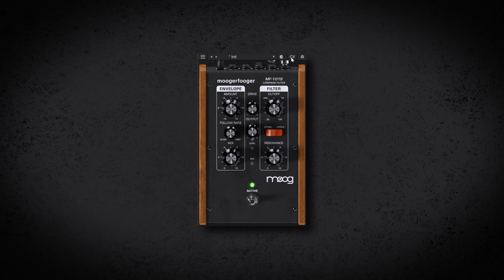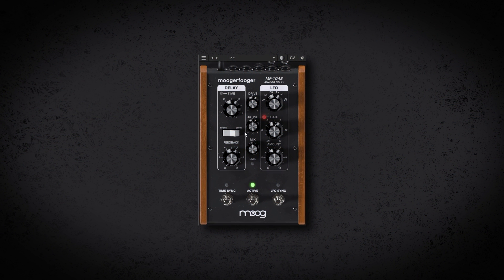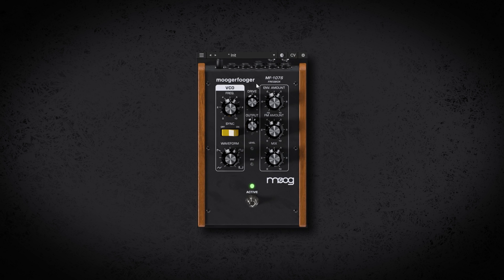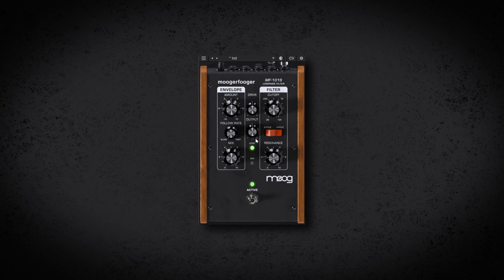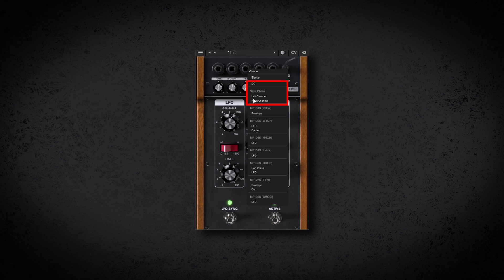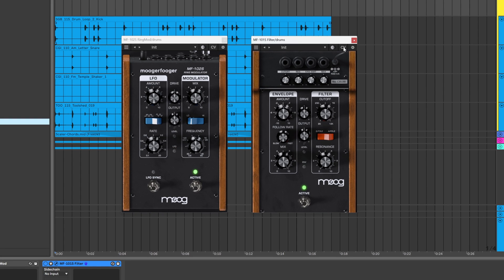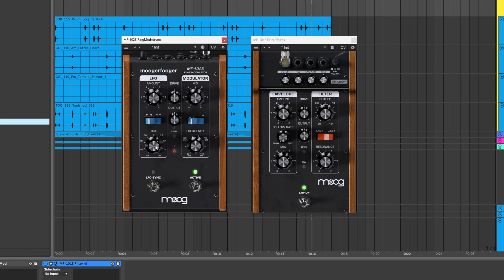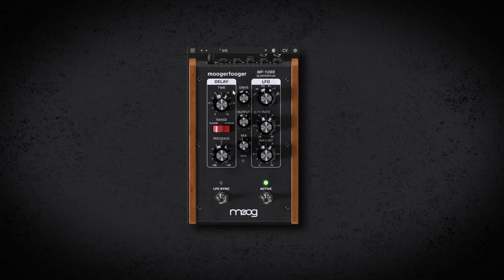Moogerfooger VST Plugins by Moog + Live Stream Announcement!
Moog have just released their very first VTS Plugins based on Bob Moog’s Moogerfooger effects pedals. It’s a bundle of 7 plugins that not only sound amazing but are faithful recreations of the originals by the original manufacturer, so we can assume, these couldn't possibly be any more "faithful". However, the Moog team have been generous and added new features as well.

Hey, what’s up producers, Joshua Casper here with Plugin Boutique.

In this video, I’m going to run through some of the highlights and do a review of the key features of the Moogfooger s-series. However, for those looking for more, I will be doing a full-length livestream with Moog’s Software Engineer & Product Manager, Geert Bevin. Joins us as he does a full-on masterclass in regards to these VSTs at which time you can ask, one of the most qualified people in the business, any of your questions and get them answered in real time.

Now, let’s talk Moogerfooger. The plugins currently come in a bundle of 7. There’s the
• MF-101 Lowpass Filter - the classic Moog ladder filter with an envelope follower for dynamic
control
• MF-102 Ring Modulator - pairing a wide-range carrier oscillator with an LFO for effects from soft
tremolo through far-out clangorous ring modulation tones
• MF-103 12-Stage Phaser - a descendant of the original 1970s rack-mounted Moog phaser with
an on-board LFO
• MF-104 Analog Delay - a rich, full-bodied delay and modulation circuit that has remained highly
sought after to this day
• MF-105 MuRF - a groundbreaking effect combining a resonant filter bank with a pattern
generator and skewing envelope for vibrant animation of an incoming sound
• MF-107 Freqbox - a box of gnarly synced VCO sounds with envelope and FM modulation
• MF-108 Cluster Flux - a flexible processor that can modulate between chorus, flanging, and
vibrato

I think the biggest draw here is getting the world renown Moog character. But, that’s not all by any stretch.

One of the coolest and most unique features of these plugins - one that I think a lot of you familiar with Moog are going to love - are that you have control voltage or CV options.

Each of the VSTs have CV panel which can be exposed by clicking this button.

Now, by clicking anywhere in here, you can connect to any of the other Moogerfooger plugins present in your project and use them as modulation sources.

You have a few options depending on the module and things like DC and sidechaining available as well.

You can also use more than one instance of the plugins in a project, so each instance gets a unique serial number attached to it which you can see here.

As an example: Let’s have the LFO of the MF  - 102S, or the Ring Modulator, control the cutoff of the MF – 101S, which is a filter.
Simply open the 101S, open the CV window, simply click the hole above the Cutoff parameter and choose LFO from the 102S, making sure the serial number is correct if you have more than one. There we go, now we are modulating that parameter based on the 102S’s LFO. We can also make this Bipolar in that same menu if we want.

There are a number of modern features added to all of these VTSs as well. To access those, you simply need to hit the cog-wheel to access the settings menu.

Now, as I said, this is just the announcement. If you are a person from the future, please check out livestream archive to watch it there.